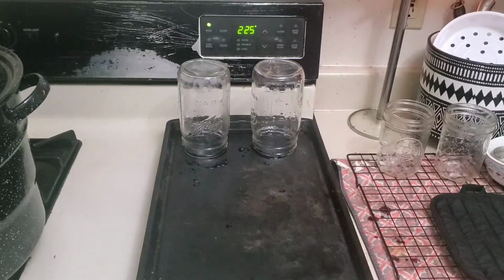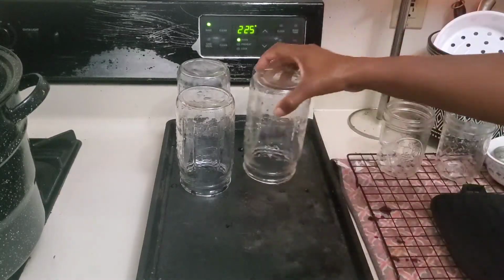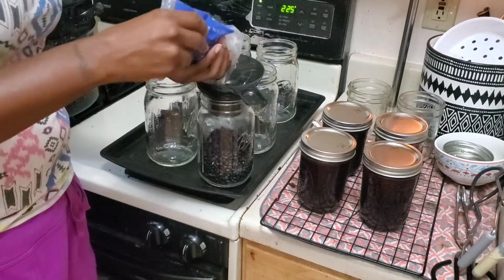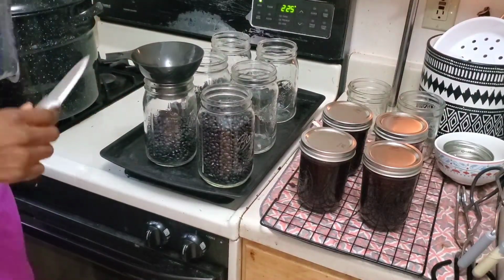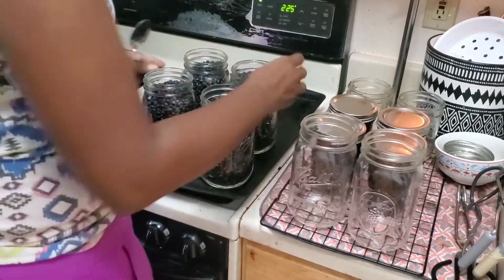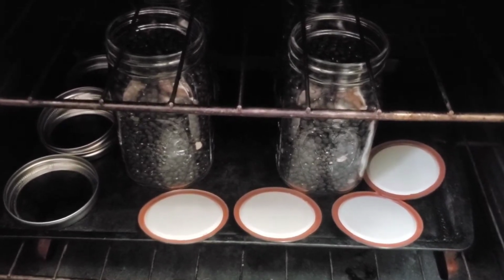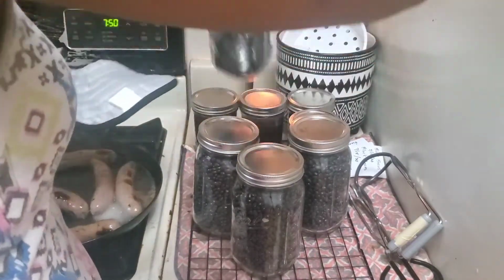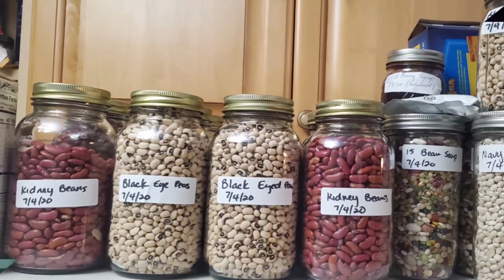How to Oven Can Dry Beans | Urban Homesteading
In this video, I am going to give you a quick step-by-step on how to oven can dry beans.